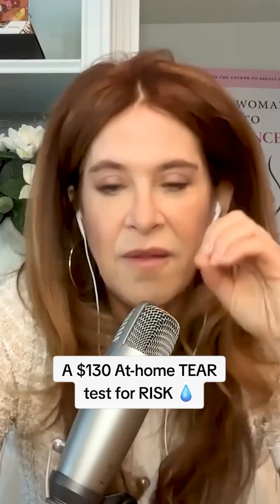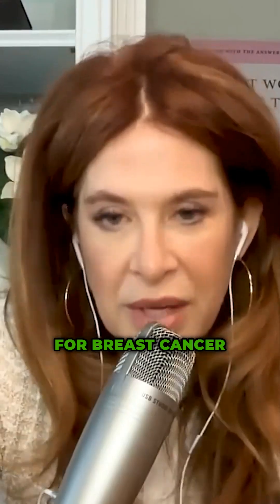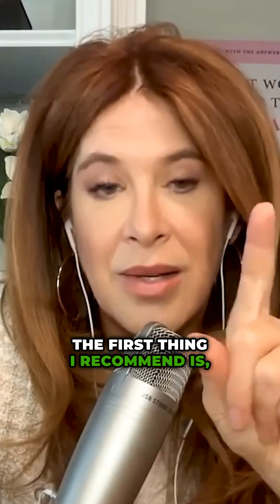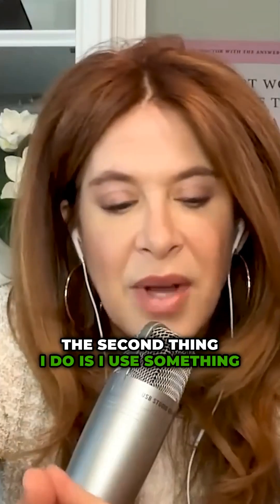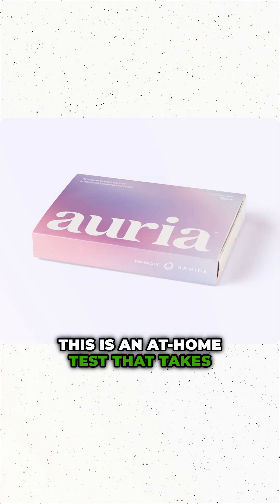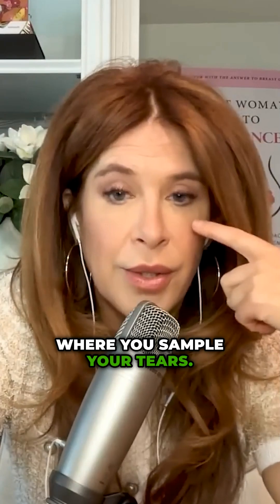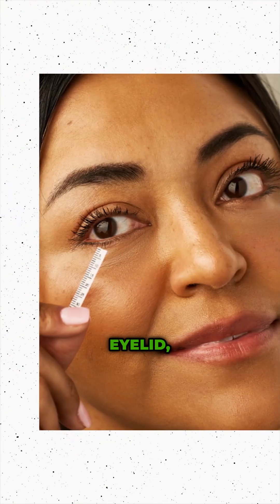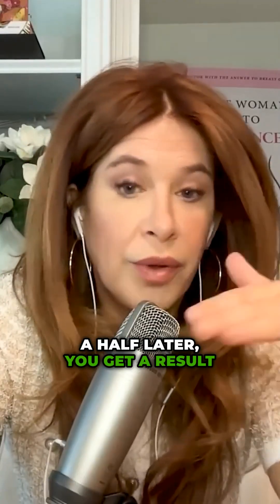A $130 at-home tear test for risk💸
🎀 Breast cancer detection doesn’t have to be painful or risky.

@drjennsimmons introduces innovative, simple methods like self-breast exams and the test — an at-home tear test you can do in just 5 minutes.
⚡ Sensitive, safe, and groundbreaking: putting your health first without compromise.

🎙️ Tune in to the full episode and discover life-saving alternatives.